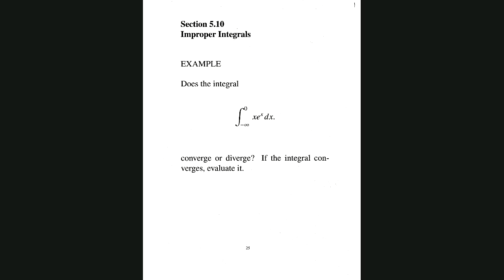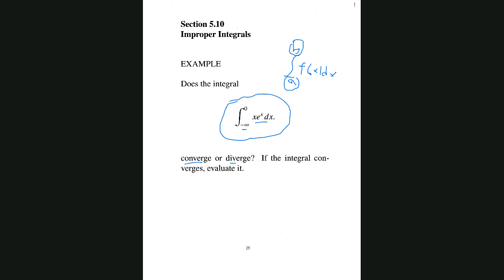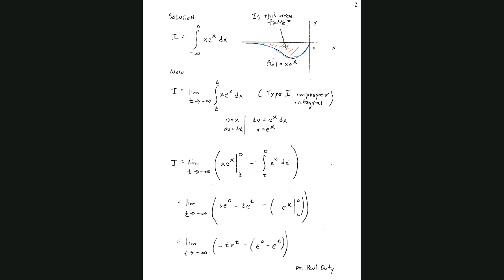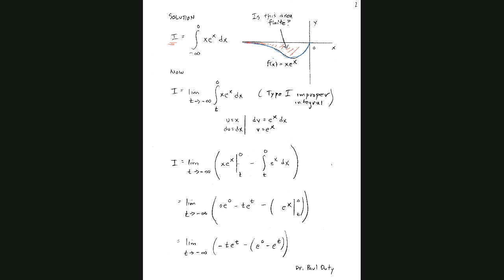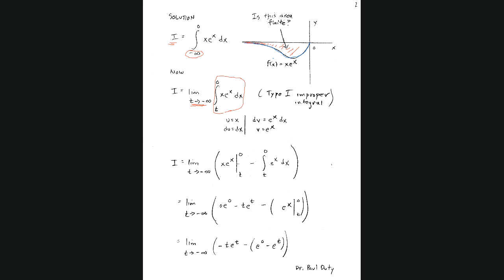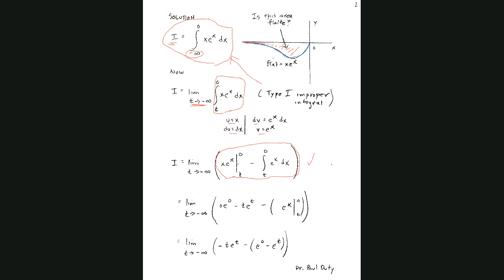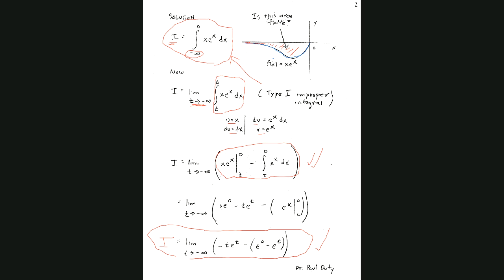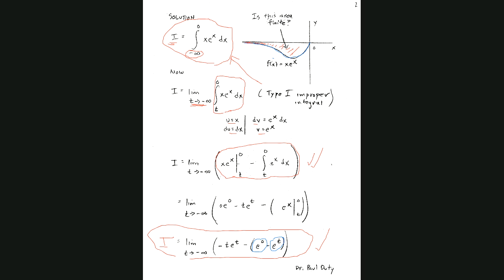Section 5 10 Examples' Fall 2020